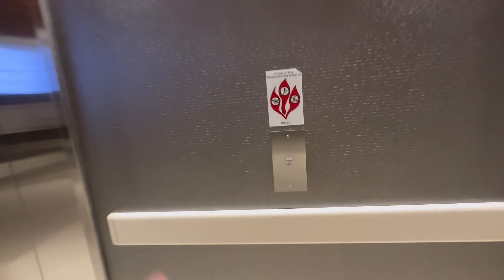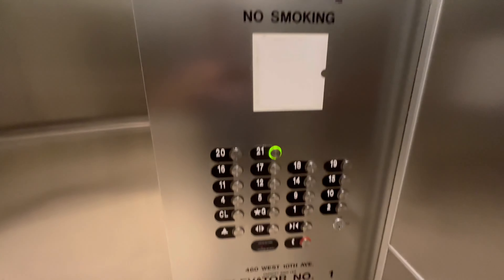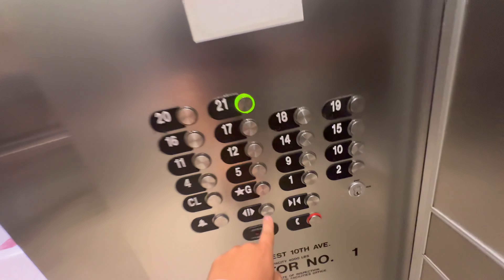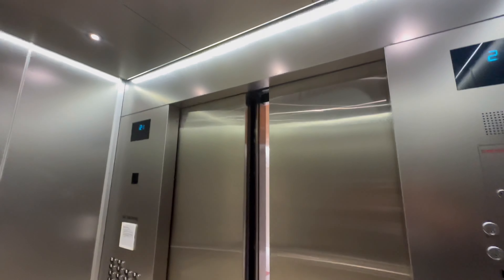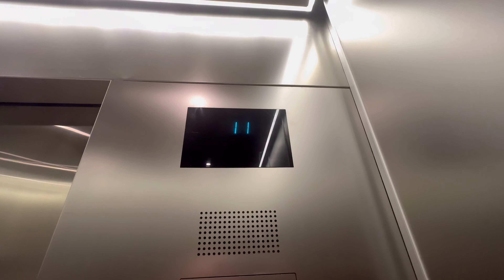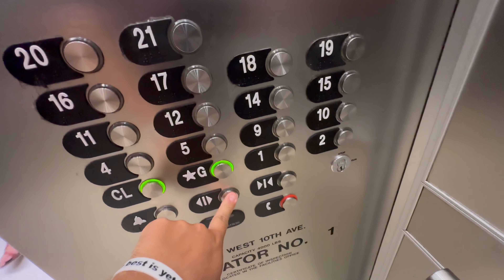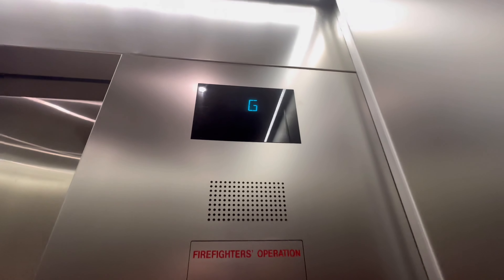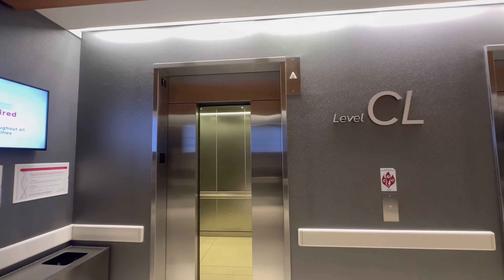Otis Traction “High Rise” Elevators at the Wexner Medical Center OSU Columbus, OH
(8-2-2023) This is at the Wexner Medical Center at OSU. These are really nice newer Otis series 4 elevators however they are really slow for 21 stories.